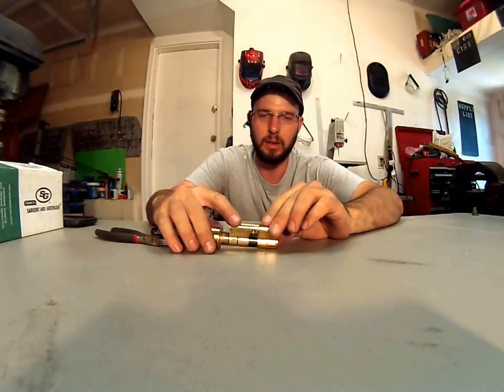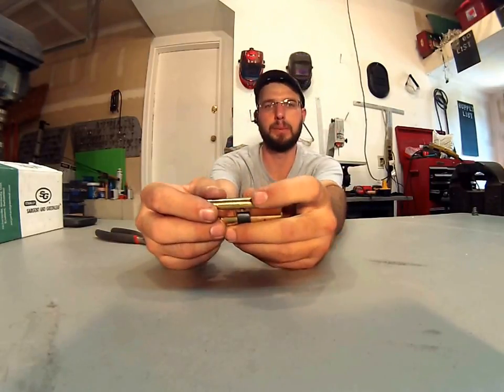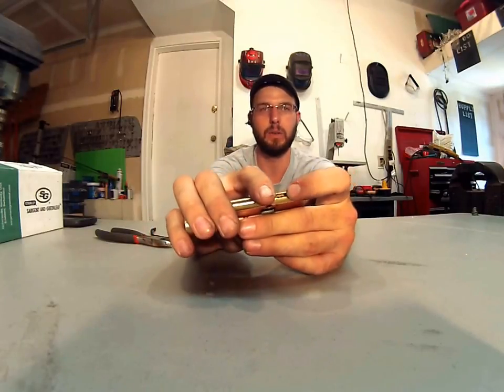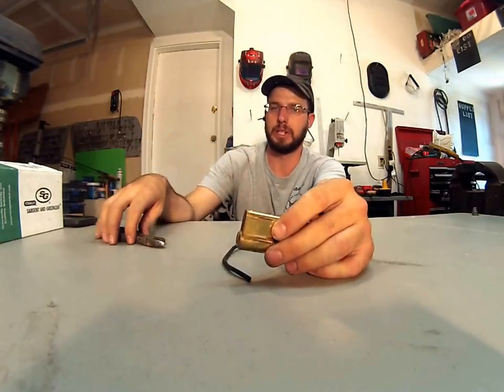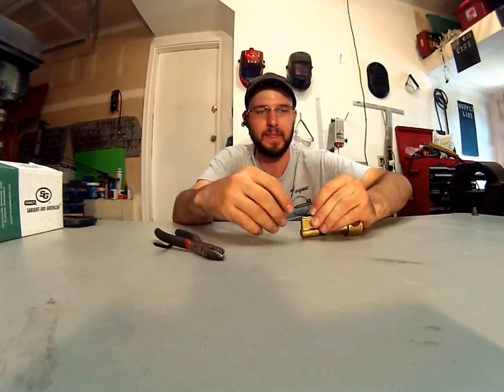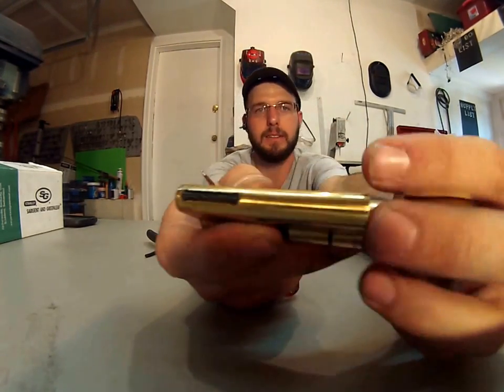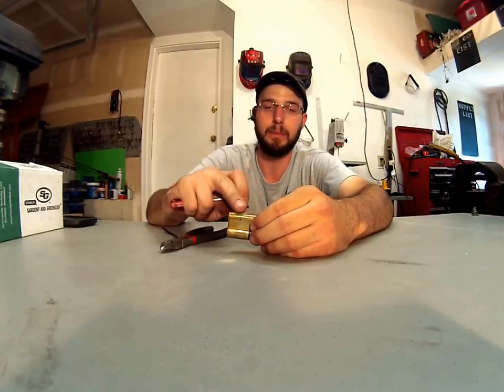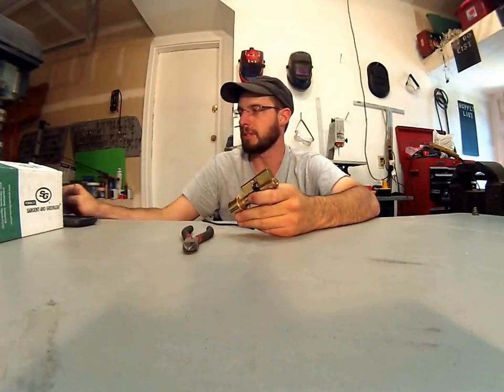How to Repair a Euro Profile Cylinder Locksmith Tips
1338 Grand Ave
Glenwood Springs
Colorado
81601